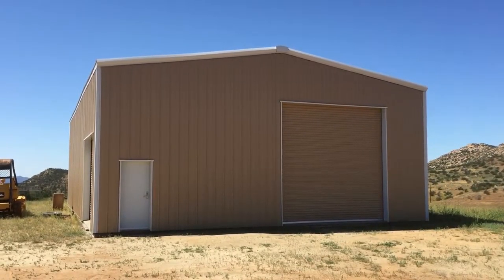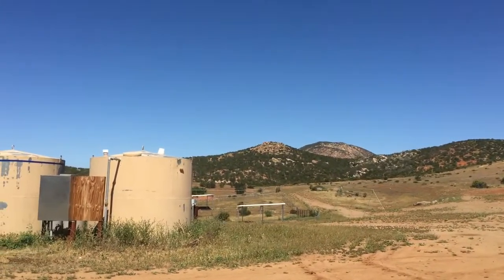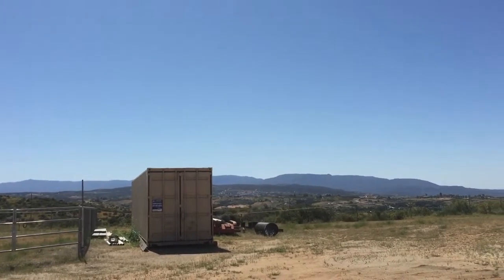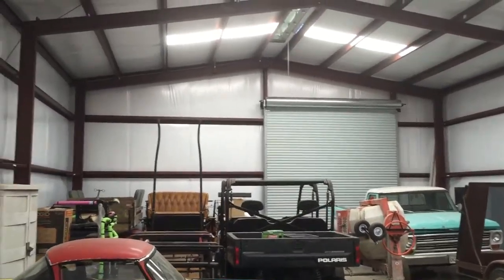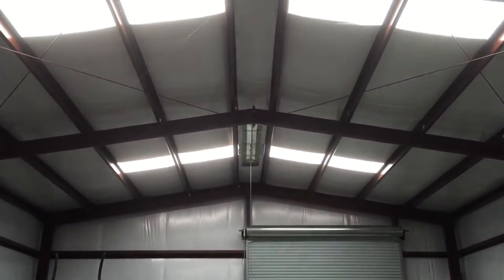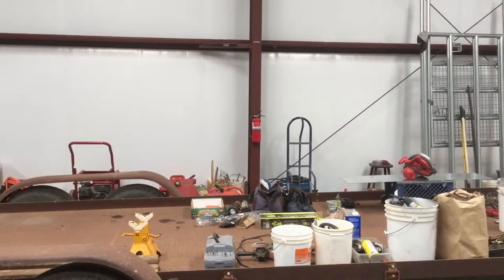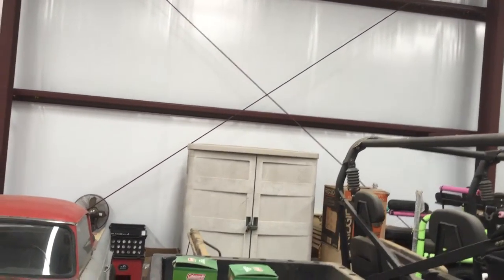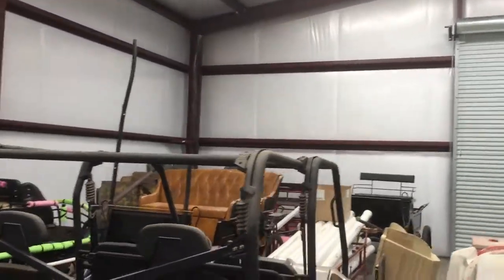Tucalota look at the new shop